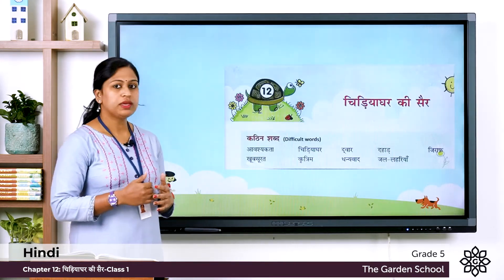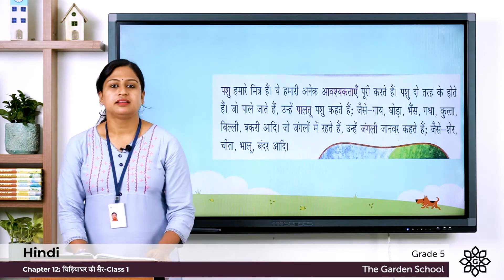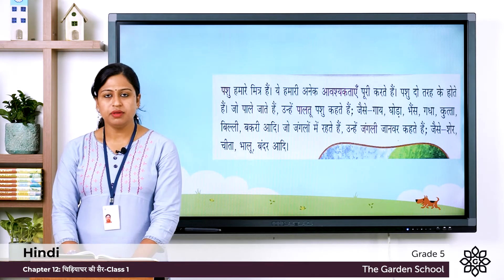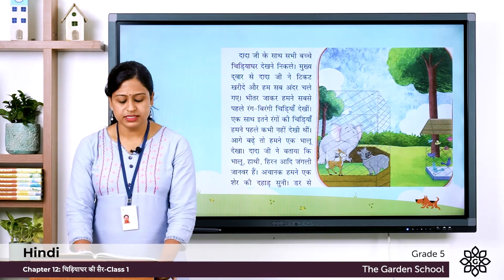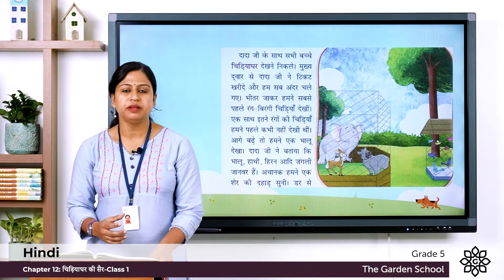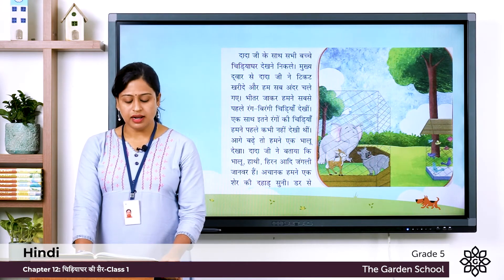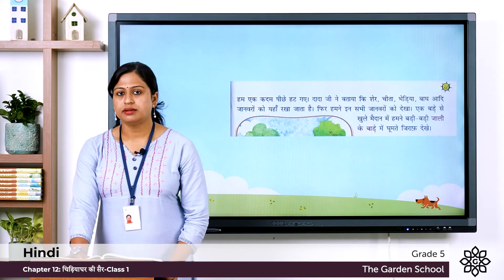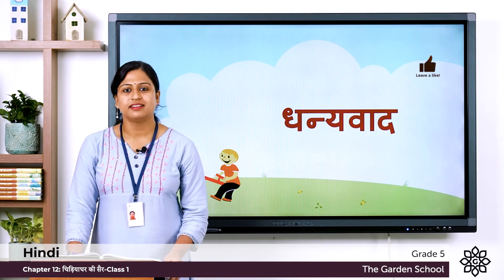Grade 5 Hindi Chapter 12 Class 1 चिड़ियाघर की सैर Part 1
Online classrooms for Grade 5 students of The Garden School. Subject: Hindi.